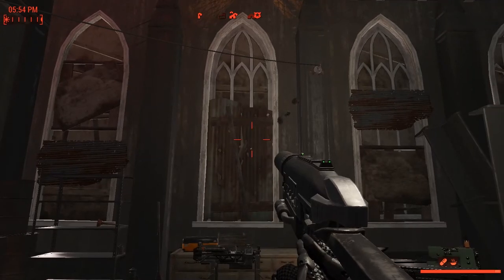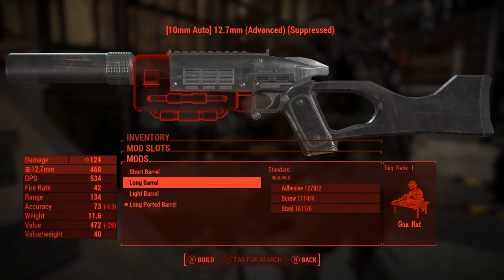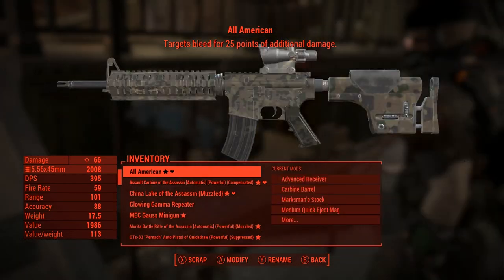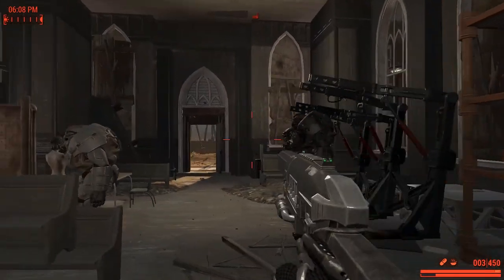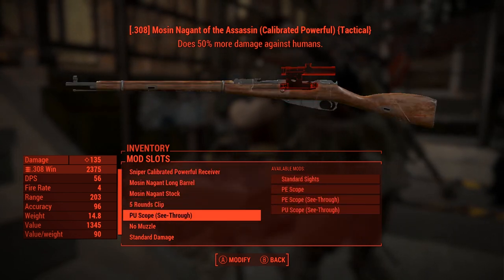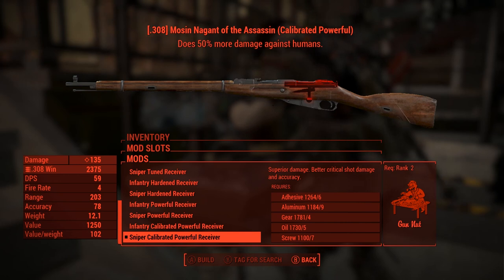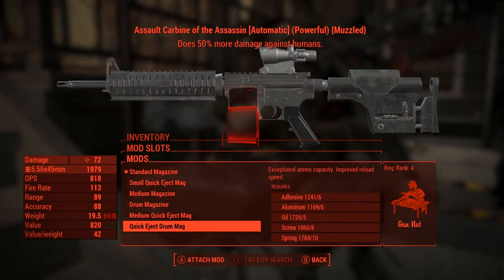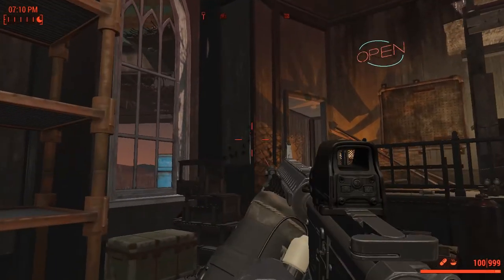Fallout 4 Mod Showcase - 12.7mm Pistol, Mosin Nagant, and the Assault Carbine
I decided to do it a little differently this time and cover a few mods in one video. These great new weapons are great additions to the game and really bring personality and elegance to your killing arsenal. The 12.7mm packs a serious punch, while the Mosin is pure accuracy and the Assault Carbine brings us a much sought after weapon that covers all the bases. These weapons are pure quality and they are a blast to play with. I highly suggest you get  all 3 of these if you haven't already.

Assault Carbine (M16A4) by DeadPool2099 - Ha_Ru - The Shiny Haxorus

Watch for streams, sometimes on Youtube and sometimes on Twitch. It just depends. More videos are on the way in addition to the streams so subscribe to the channel and interact with the vids by way of comments and likes and also hit up my Patreon page if you so choose. Let me know what other games you'd like me to cover, I'm planning on Prey, Dark Souls III, more Warframe, Rust, and Mass Effect: Andromeda.